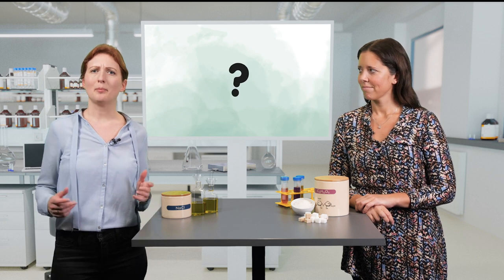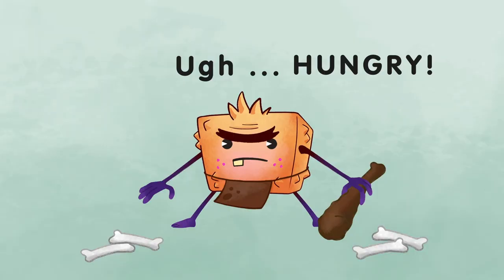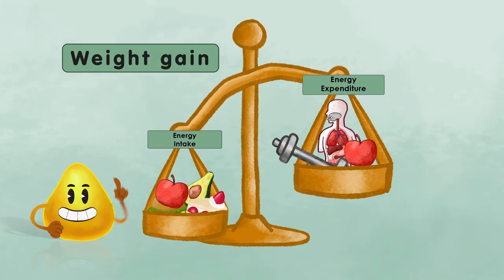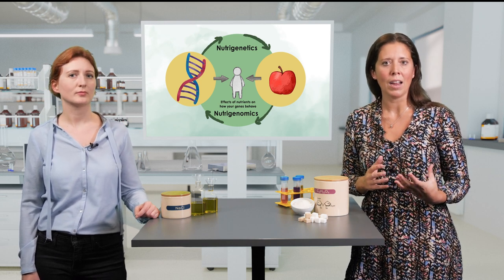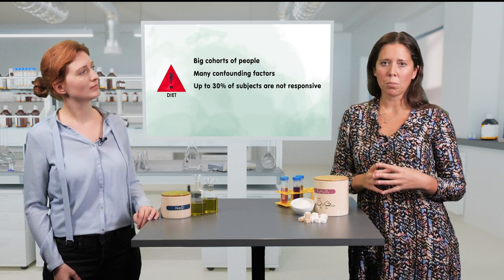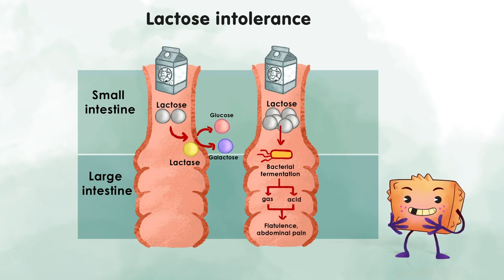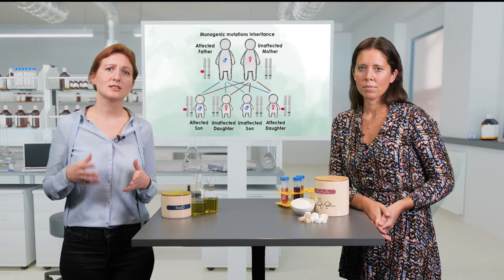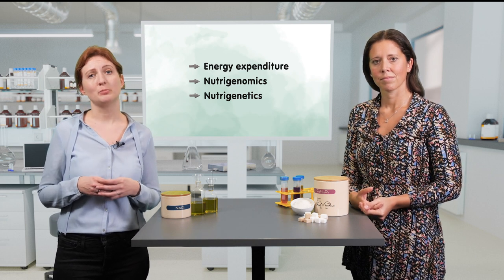Environment vs. genetics in the development of Metabolic Syndrome | iMooX.at